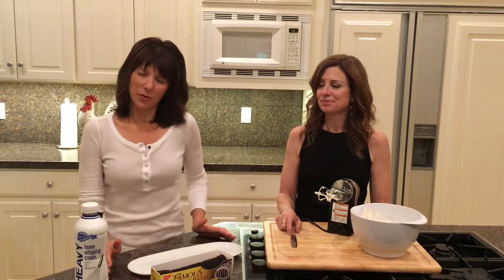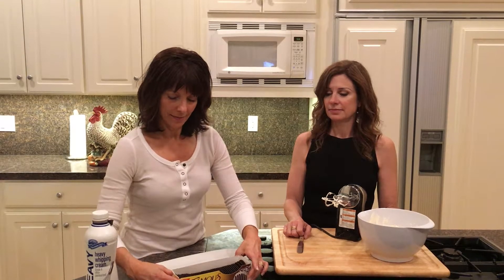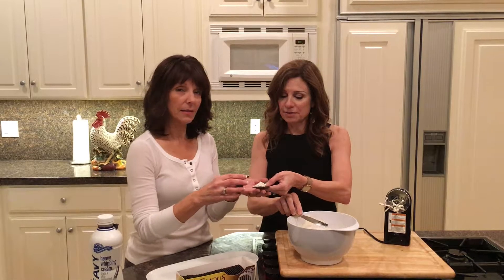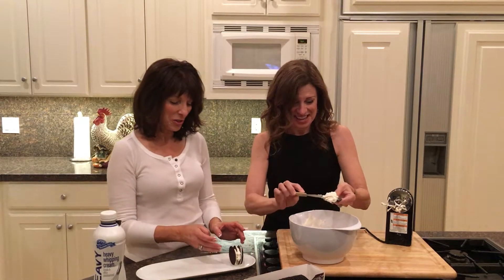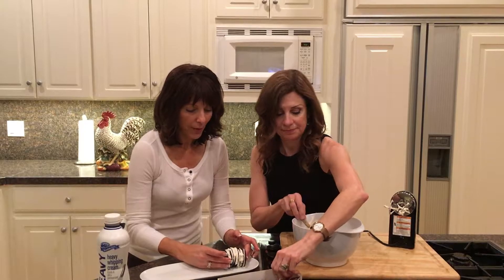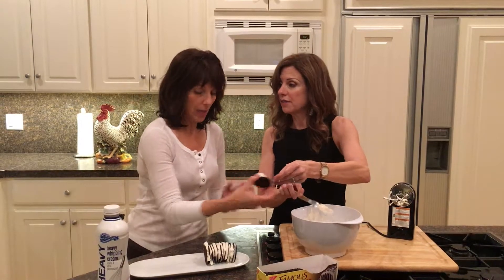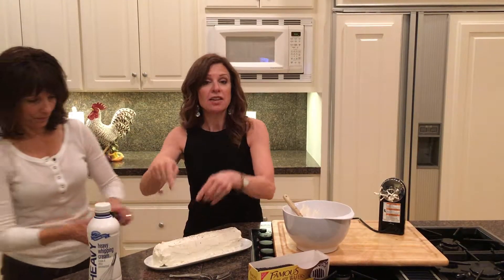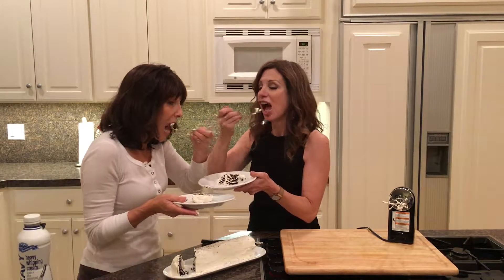“Community” is More Than a Buzzword :: 4word interview with Carolyn Kaleel and Nancy Bolton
Carolyn Kaleel and Nancy Bolton have been best friends for over four decades and have learned a thing or two about what it takes to surround yourself with an edifying community. They share their story with us today and talk about their involvement in the Portland Fellows Program.

There are many ways you can connect with 4word and stay up-to-date with our latest articles and posts. Click the links below and join the 4word movement today!